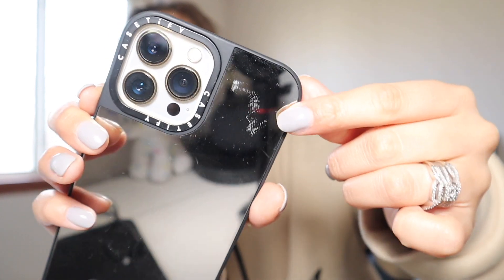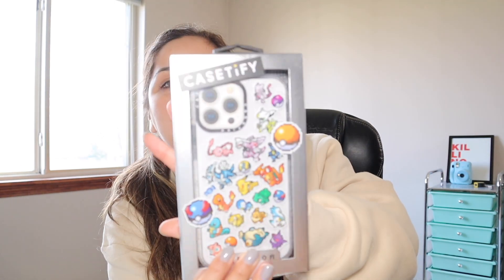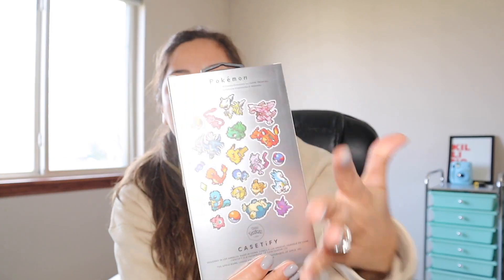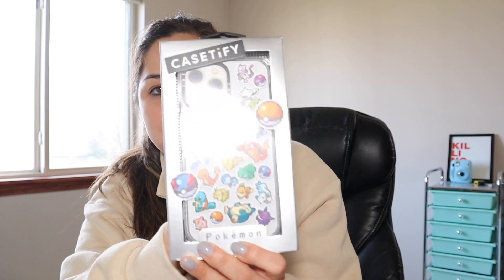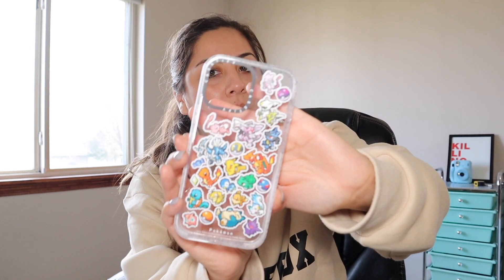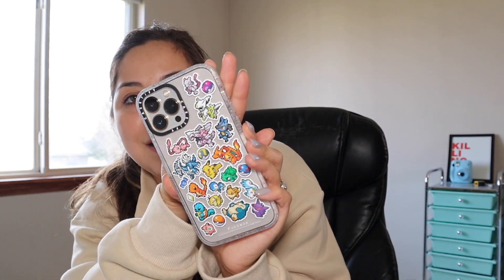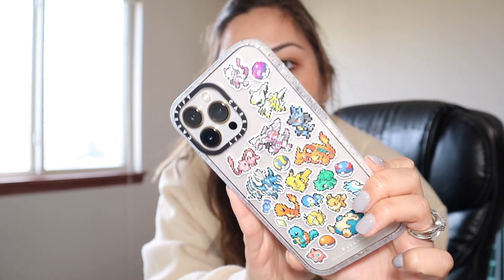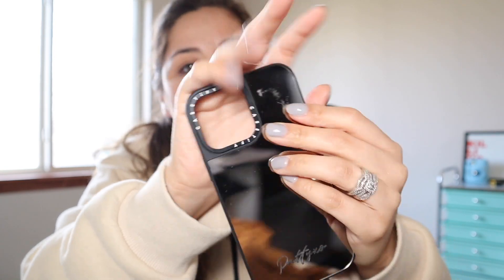Unboxing Pokemon Casetify|Iphone 13 Pro Max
Hi guys!

Welcome back to another casetify unboxing video! This is my new pokemon case just overall review and drop test too!

✩ SOCIAL MEDIA ✩
COME SAY HI!

My bag
other amazon faves!
Milk Frother
laptop case

Your Radiance Spin-Care System: $28.50

// FAQS //
Nationality: Mexican, Proud Latina
Married
Age: 28
My Dogs: Luna is a Goldendoodle, Mimi is a Shihpooh
Location: Illinois

Friend Count: 1,735)